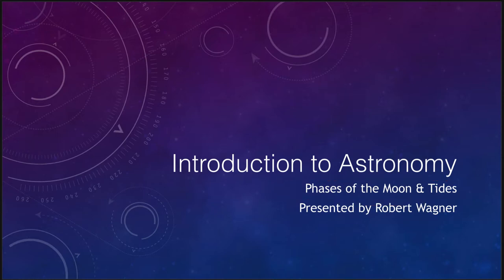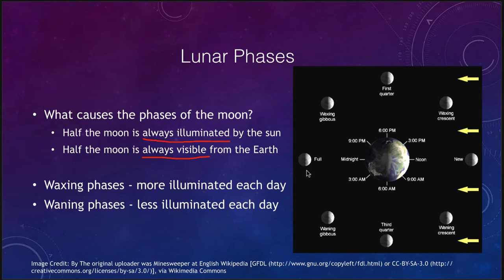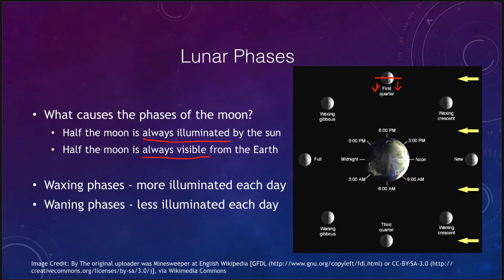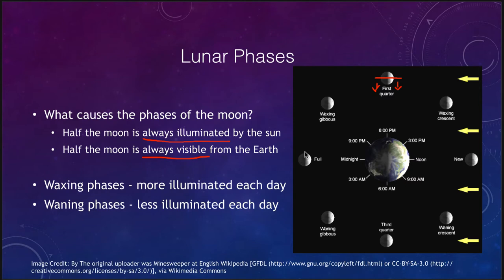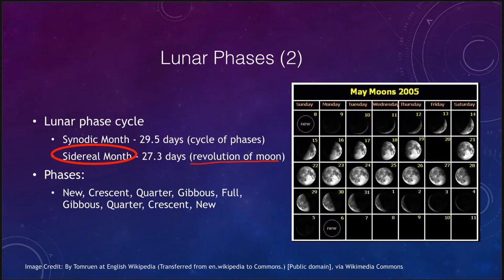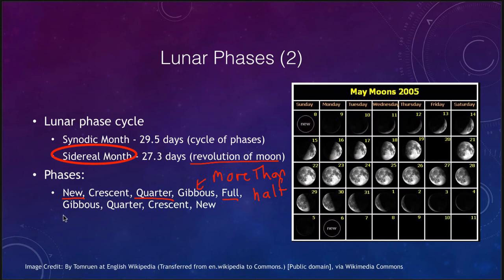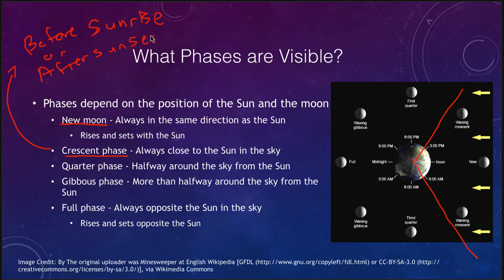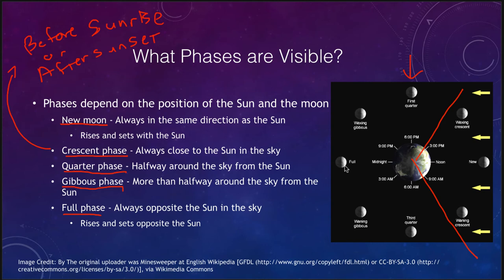Lesson 4 - Lecture 3 - Phases of the Moon and Tides - 2020 - OpenStax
In this lecture, we will discuss the phases that moon goes through and how the moon and Sun produce the tides that we see here on the Earth. These lecture videos are designed to complement the content in the OpenStax Astronomy textbook. The book can be downloaded free of charge